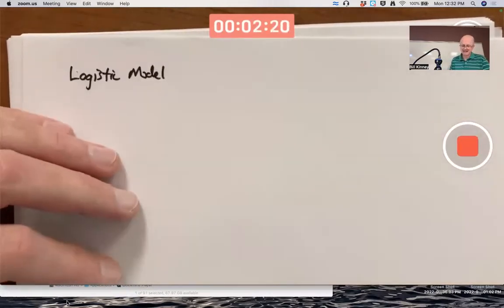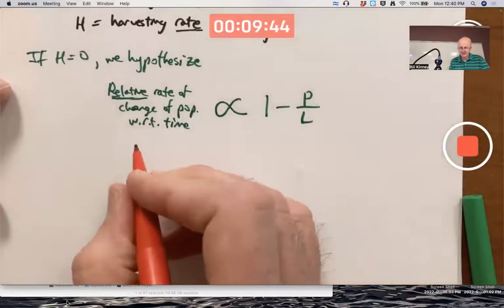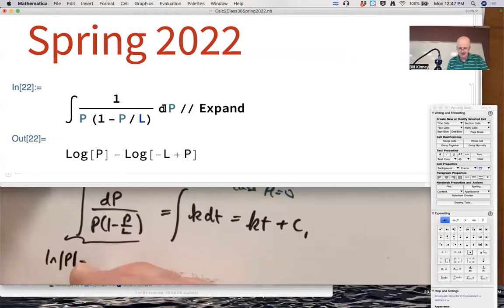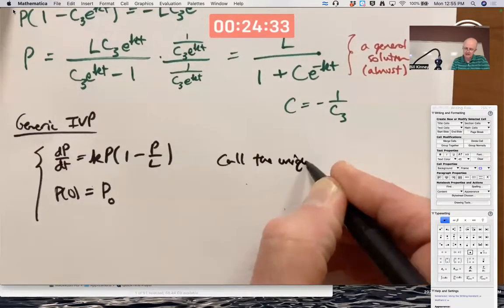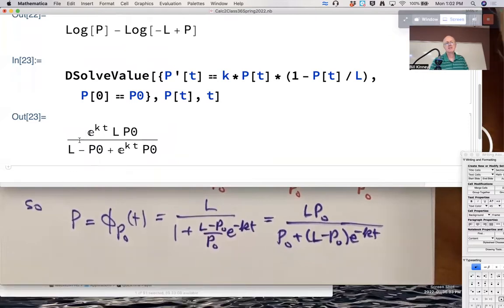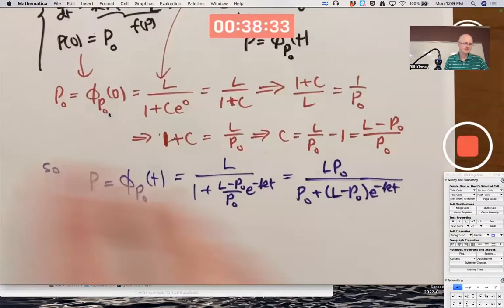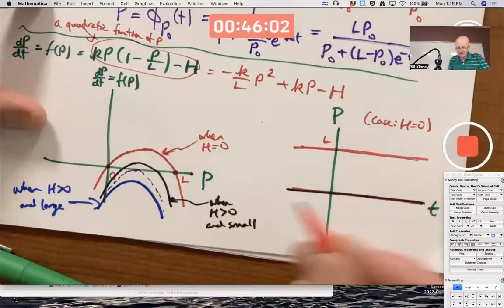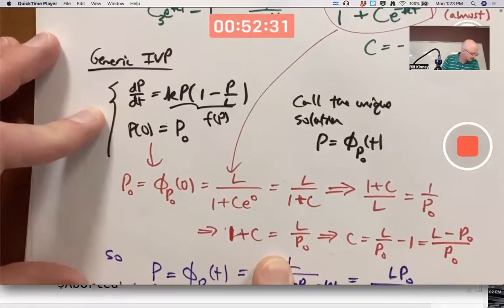Logistic Model of Population Growth (Differential Equations in a Calculus 2 Course)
Mathematically model the population of fish in a lake using a logistic model with harvesting: dP/dt = k*P*(1-P/L)-H where L is the carrying capacity and H is the harvesting rate. Separation of variables can be used to solve the differential equation, but a qualitative approach provides understanding about the behavior of solutions and their derivatives. Equilibrium solutions are at P = 0 and P = L. VectorPlot in Mathematica is used to plot the slope field and Manipulate is used to make animations. (How Calculus Reveals the Secrets of the Universe).